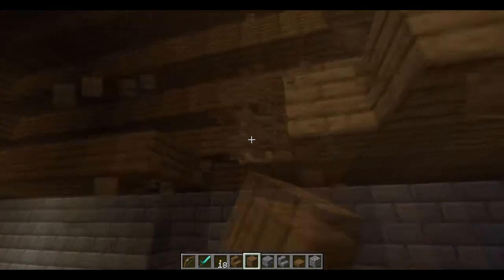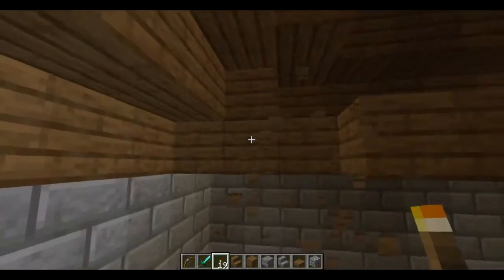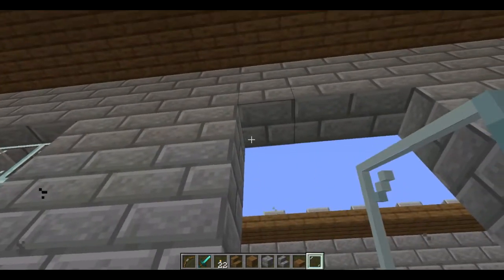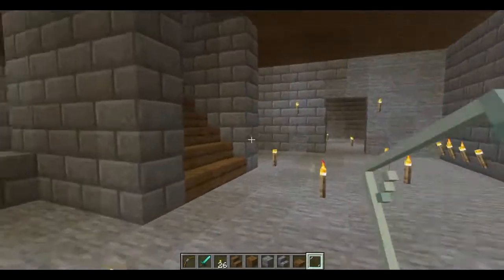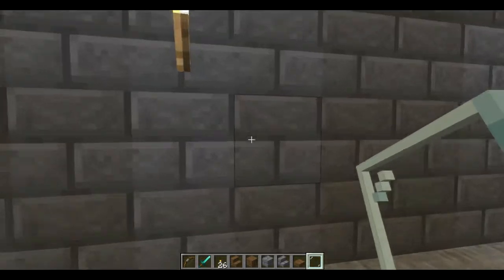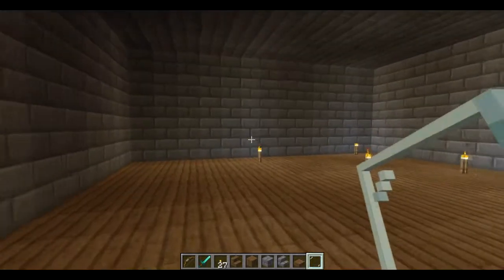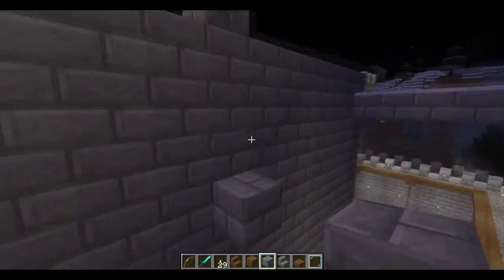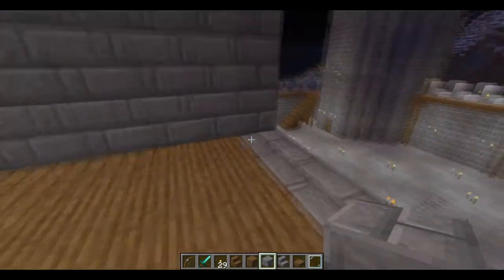3AM Minecraft =Ep21 = Castle Build = One Side So Far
Be sure to throw us a comment and if you really enjoyed the video LIKE and SUBSCRIBE  and don't forget to hit the little notifications bell so you know when our content goes up! :)

STREAM SCHEDULE FOR TWITCH (only right now)
Monday 8pm Twitch
Tuesday 6pm Twitch
Thursday 6pm Twitch

Channel Artwork Done by WitchCooper!

Who is Ladydewinter?
To my friends and viewers, I'm known as "Lady". I'm a mother, grandmother, great grandmother and a gamer! My goal is to entertain you.  My failures and triumphs are your entertainment, so join me for a variety of games that I'm either good at or not! Either way, you're sure to find a laugh or two! :)

I will be playing: 7 Days To Die, Minecraft and occasionally Counter Strike: Global Offense Arms Race.  I also vlog about gardening, planners, and life in general!  I

My channels is constantly changing and evolving so who knows WHAT they might find here!